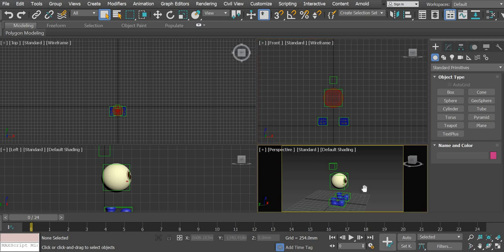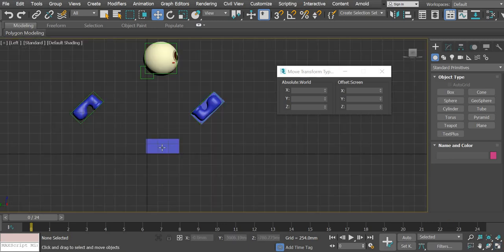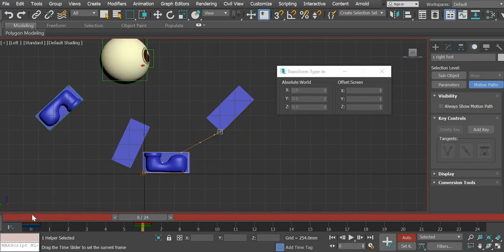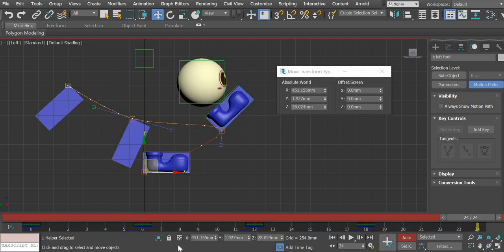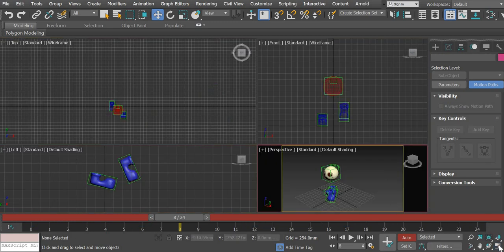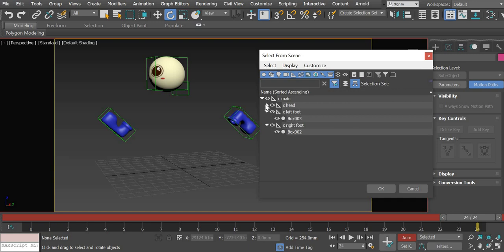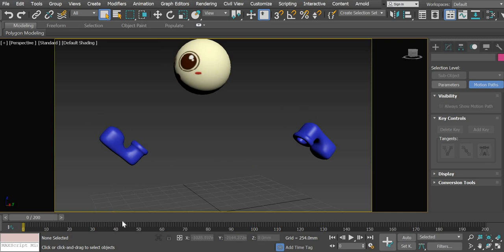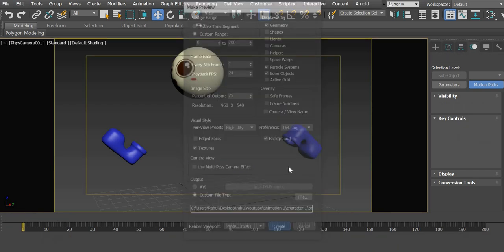3DS Max 2019 animation - run cycle - part 2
In this tutorial you will learn how to create a run cycle using just characters feet. this is a simple animation for beginner who are just getting started with key frame animation.
1. how to use reference to create animation.
2. how to setep key poses
3. animation principle - every things moves in curves.
4. animation principle - weights.
5. how to loop your animation.
6. how to preview your animation.

3D Animation Course – 3DS MAx
1. Introduction –

10. Dog Walk – using all the knowledge learned in previous classes to create an interesting quad animation using simple rig made up of helpers and constraints.